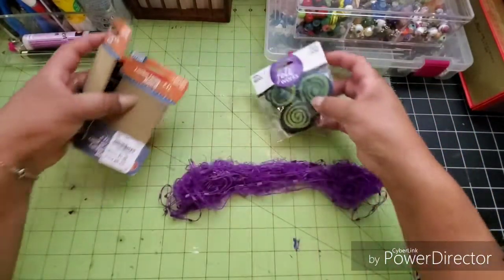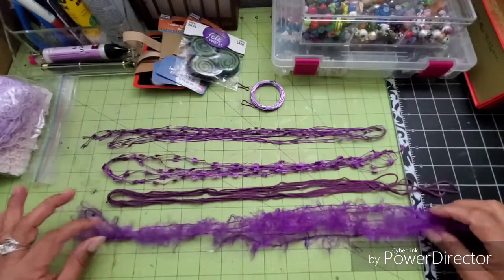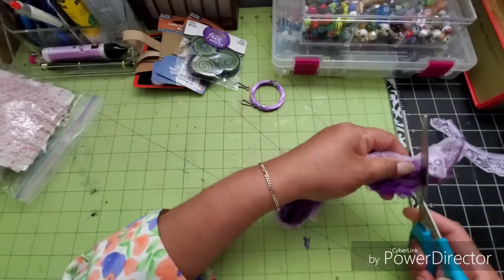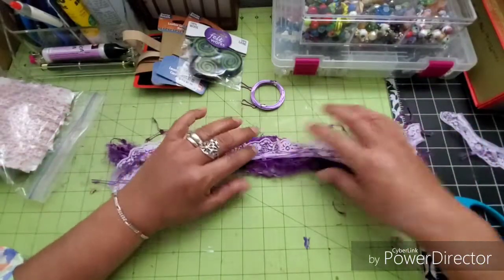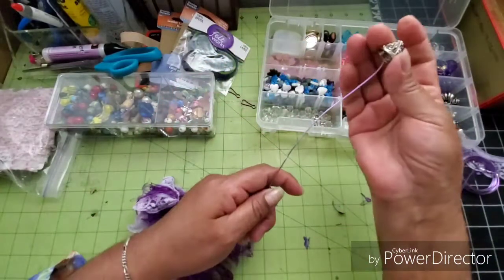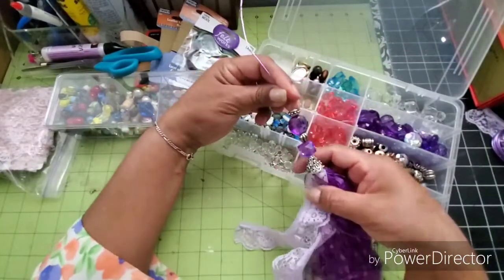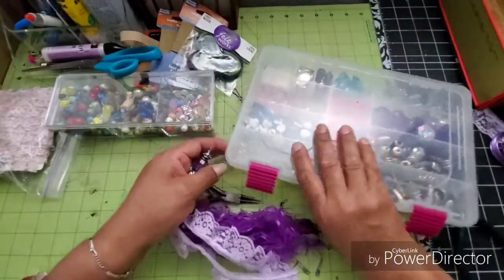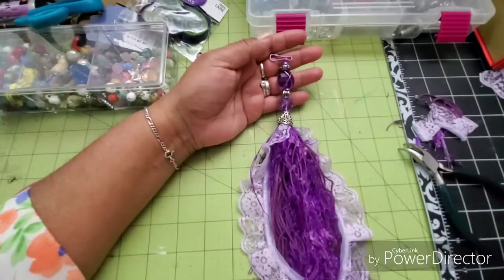TasselTuesday-Another Purple Bead Top Tassel 😁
My Instagram is:
Marias_Miscellany